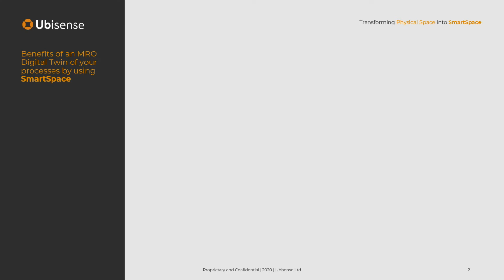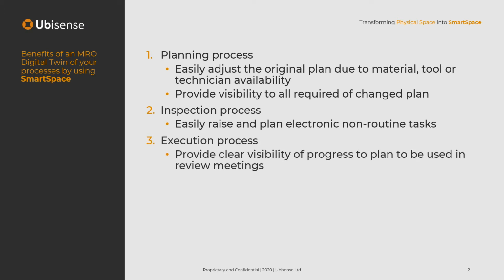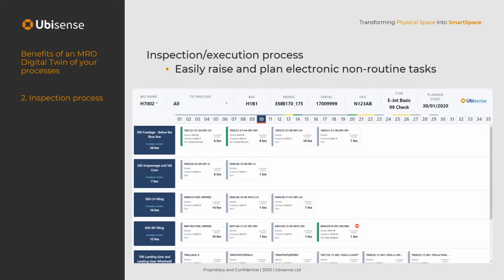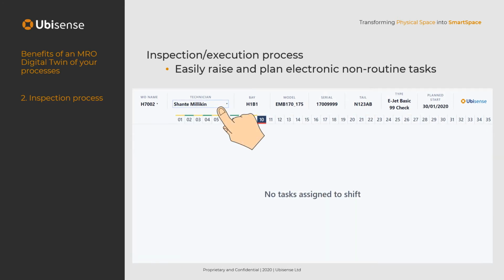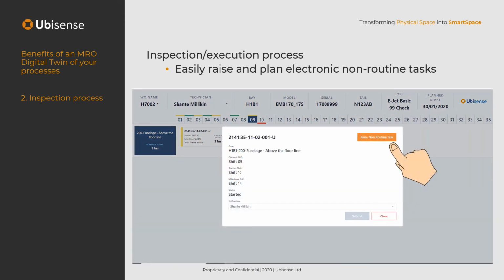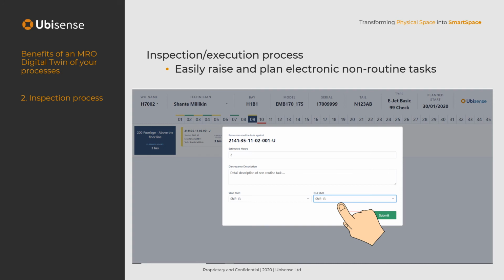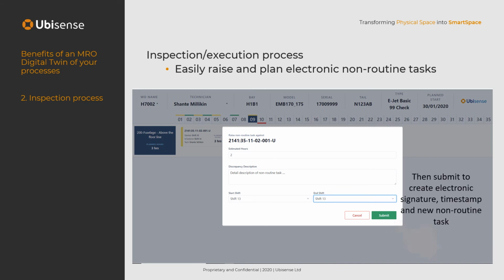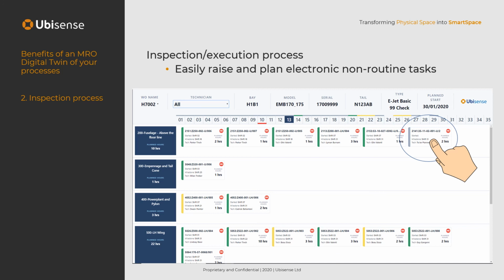SmartSpace MRO Inspection Process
A recorded presentation of the SmartSpace MRO real-time inspection process in an aerospace environment.​

​- Easily capture inspection results.​
- Raise and plan non-routine tasks during inspection process.​
- Record any additional non-routine task requirements.​